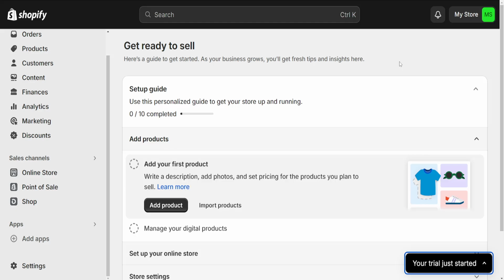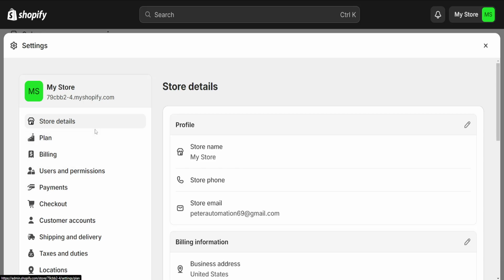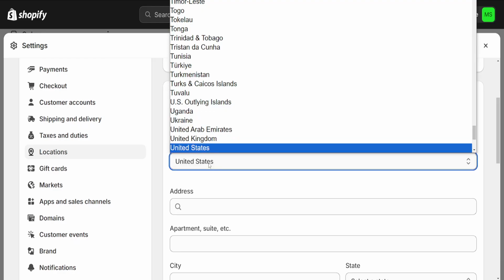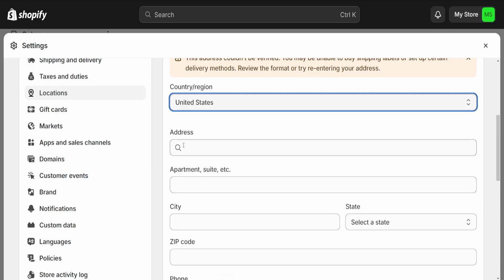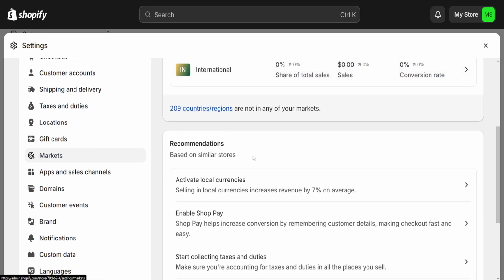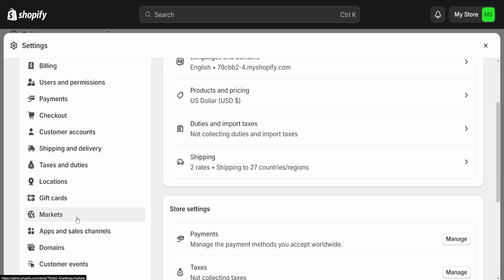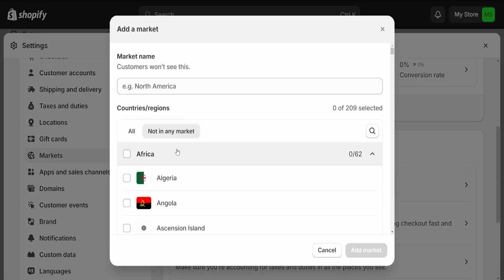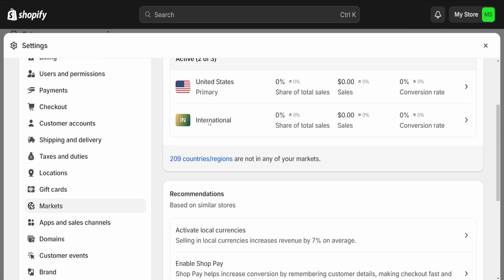How To Change Country On Shopify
In this video I show you how to change country on Shopify. If you want to learn how to change your Shopify store's country then this is the tutorial for you.